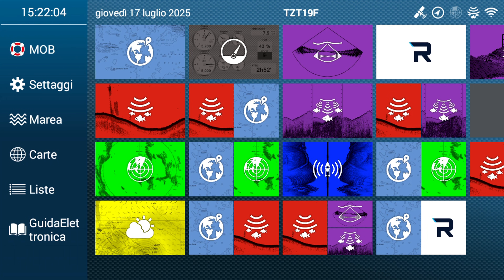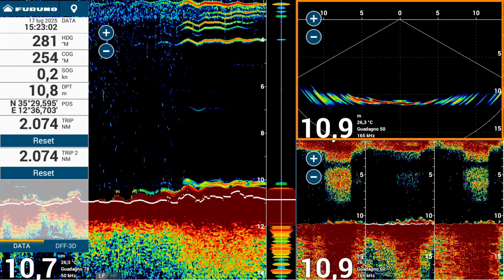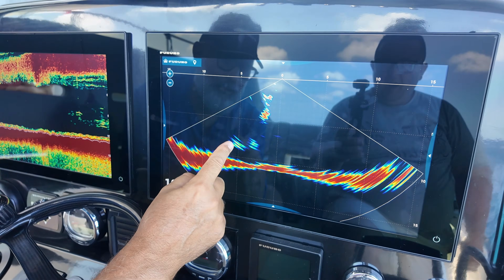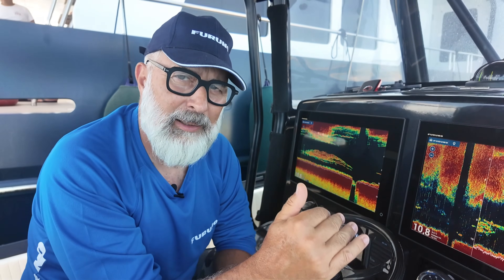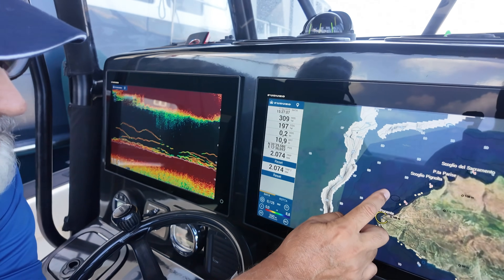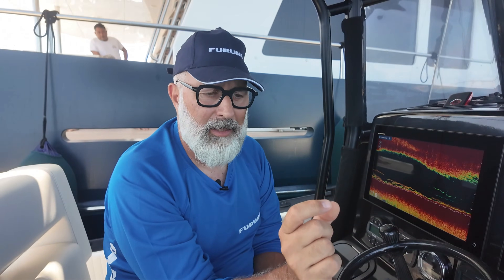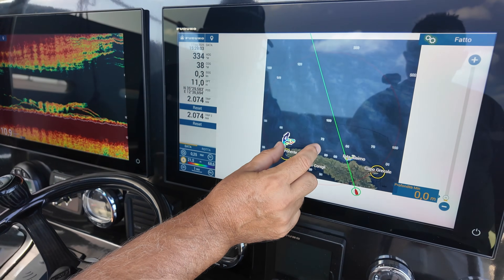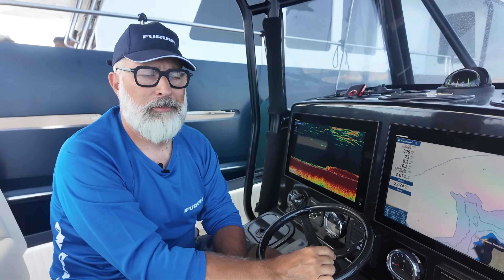Why I Use This MORE Than My Standard Sonar 🤯 (Furuno DFF-3D)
Stop looking through a keyhole. It's time to open the door. 🚪
Traditional 2D sonar only shows you what is directly under the keel. But fish (and structures) are often to the left or right of your boat.

In this video, I explain why the Furuno DFF-3D Multi-Beam Sonar has become my primary tool for finding fish, even more than my traditional fishfinder.

We will look at the "Cross Section" (Live View) to spot Tuna and Squid in real-time, and the "Triple Beam History" to understand exactly where the target is located (Port or Starboard).

But the real game-changer is PBG (Personal Bathymetric Generator).
Watch as we map a secret rock formation in real-time, revealing "ambush spots" for Amberjacks that standard charts completely miss.

In this video, you will learn:
✅ Live Cross Section: Seeing 120 degrees under the boat.
✅ Triple Beam History: How to know if the fish is Left, Right, or Center.
✅ Squid & Tuna Tactics: How to use the 3D data to place your bait in the strike zone.
✅ PBG Mapping: Creating your own high-definition bathymetry charts in minutes.
✅ 41 Beams vs 1 Beam: Why Multi-Beam mapping is faster and more accurate.

👇 JUMP TO THE SECTION YOU NEED:
00:00 Why I prefer DFF-3D over standard Sonar
01:02 The Live View (Cross Section) explained
01:22 Triple Beam History: Locating the target
02:39 Practical use: Squid Fishing & Tuna Drifting
03:32 The "Killer Feature": PBG Bottom Mapping
05:07 The Power of 41 Beams (No Shadow Cone!)
06:17 analyzing a Secret Spot: Where the Predators hide

💡 Gear used:
Furuno TZT3 / TZT XL
Furuno DFF-3D Multi-Beam Module